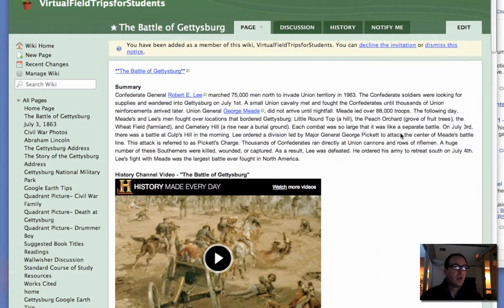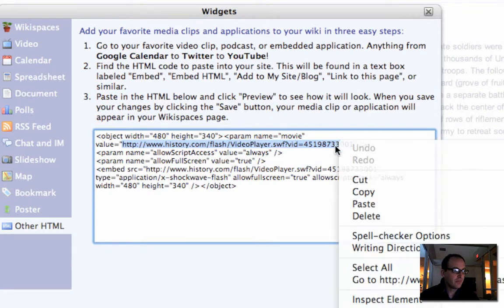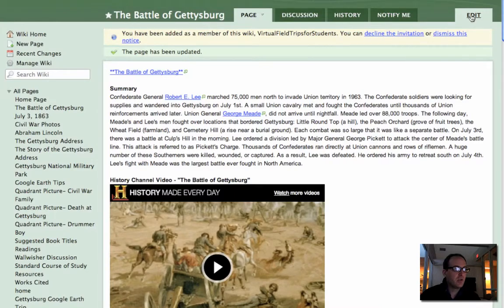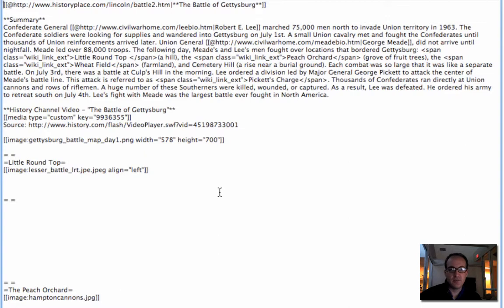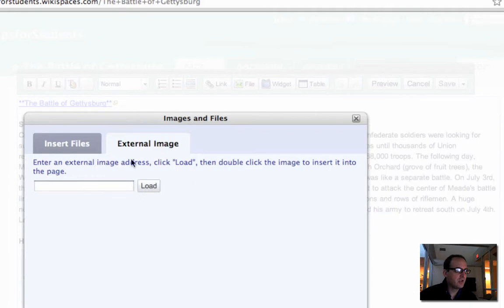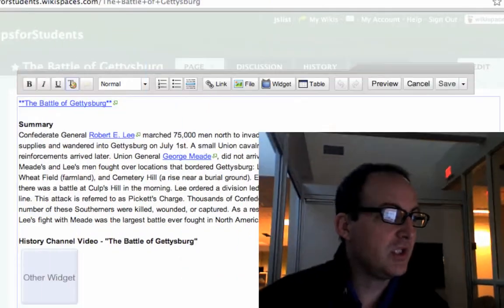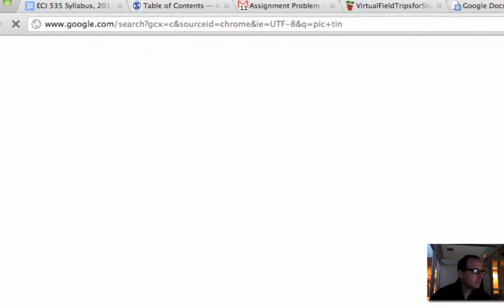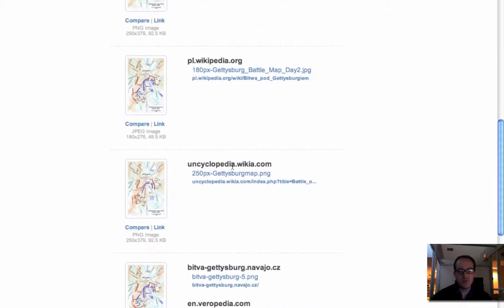URL lookup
Finding URL's using wikispaces and picten.com